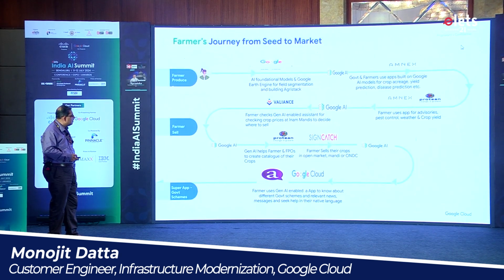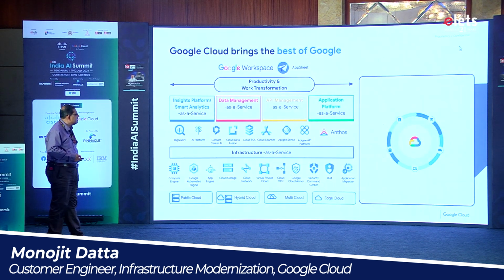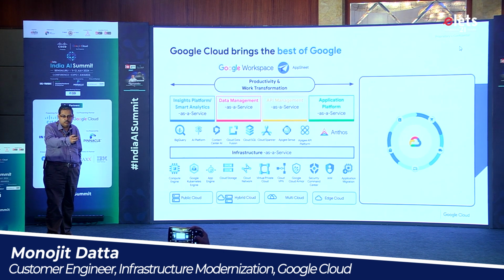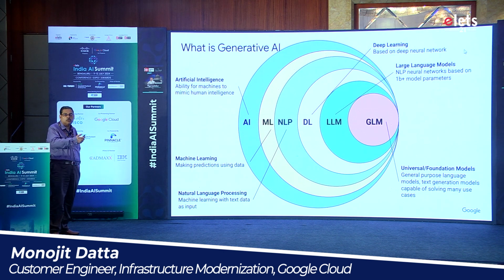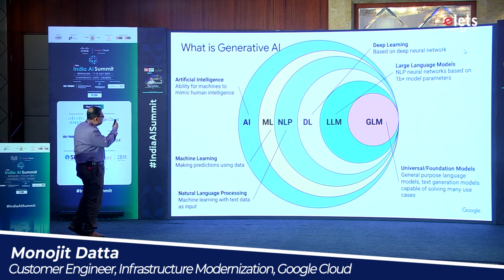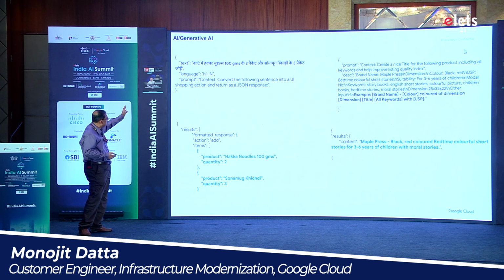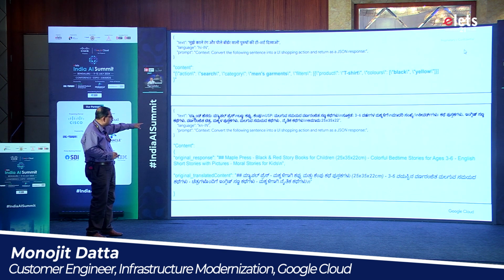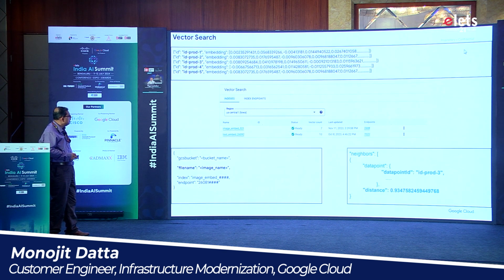Monojit Datta, Customer Engineer, Infrastructure Modernization, Google Cloud at India AI Summit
Monojit Datta, Customer Engineer, Infrastructure Modernization, Google Cloud at Elets India AI Summit in Bengaluru

Elets Technomedia, the premier technology and media research organisation of Asia and the Middle East, has spread its wings in India and across the world over the years Since 2003 it’s been championing the cause of the governments, building knowledge-sharing platforms and highlighting importance of ICT for governance, health, education, urban development, and banking and finance sectors through conferences, publications, and knowledge portals.